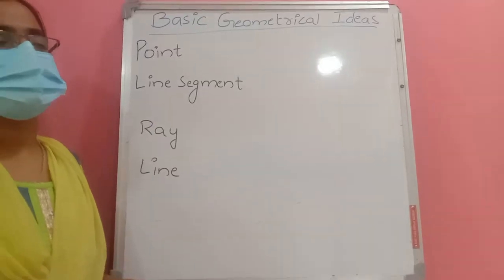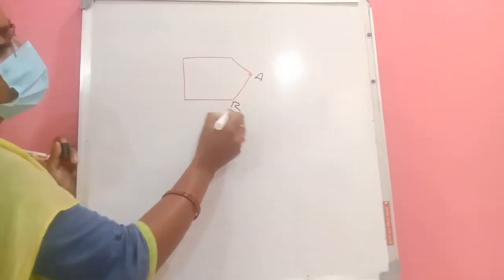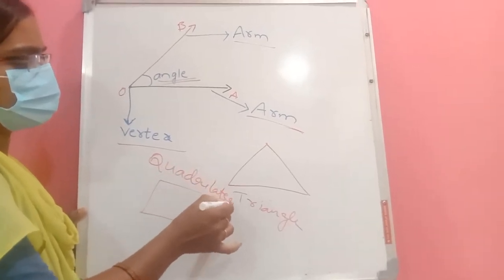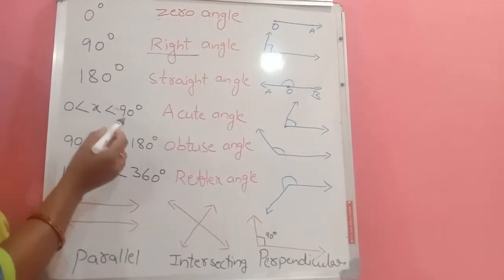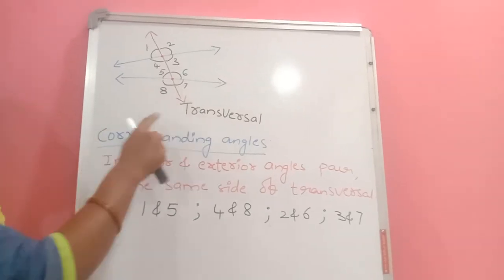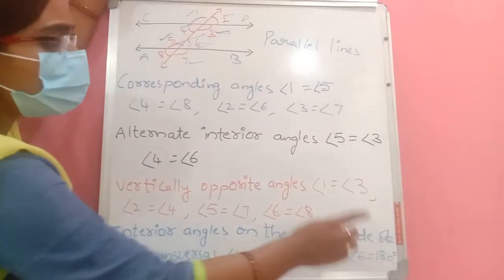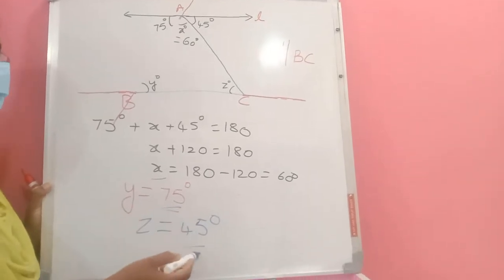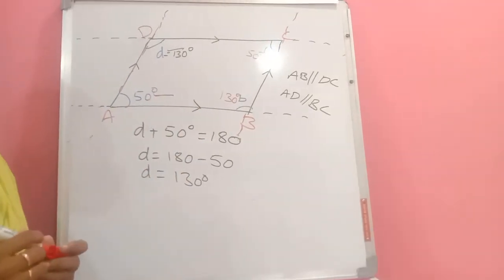BASIC GEOMETRY|| TSEdcet||TRT_SGT||TET